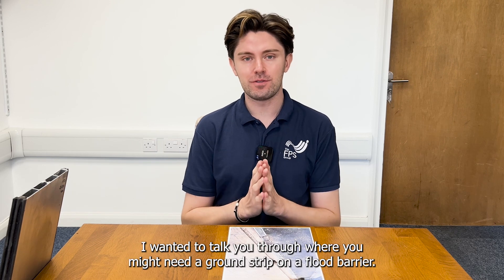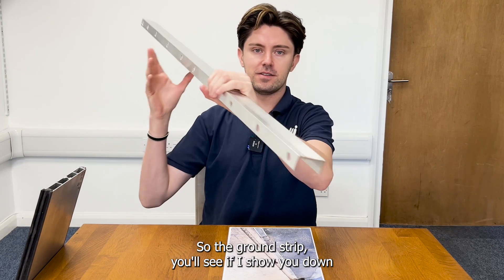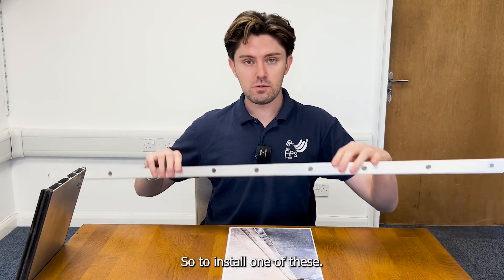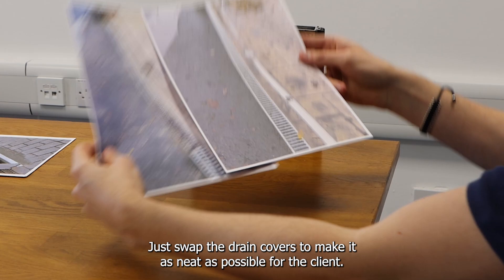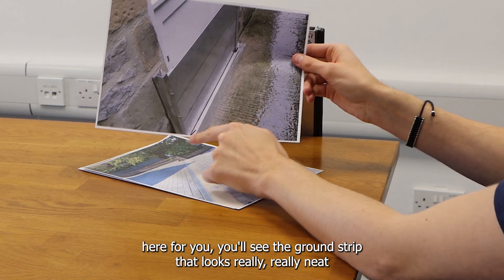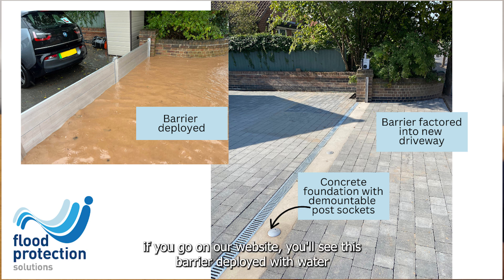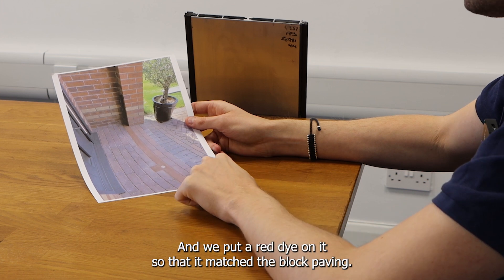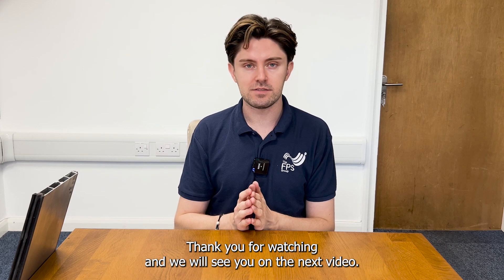Flood Barrier Ground Strips Explained: Installation & When to Use Them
This video provides a guide to flood barrier ground strips, explaining their purpose, how they work, and when they are most effective. It covers the installation process, offering helpful tips for ensuring proper placement and when they are used.  Perfect for homeowners, contractors, or anyone interested in flood barriers.